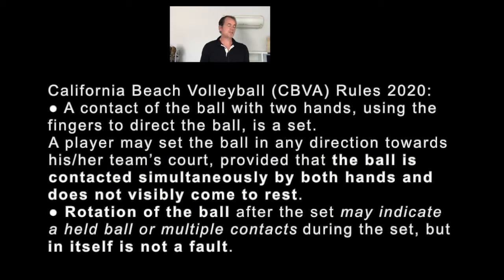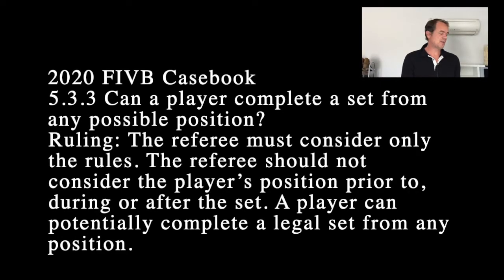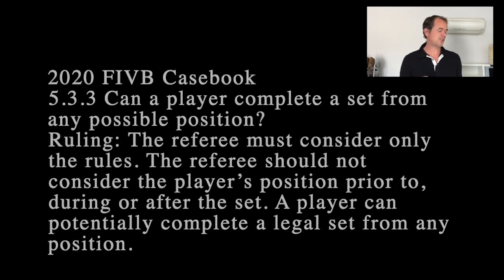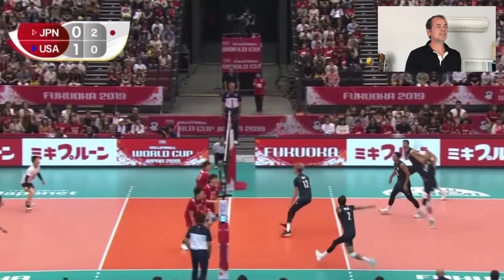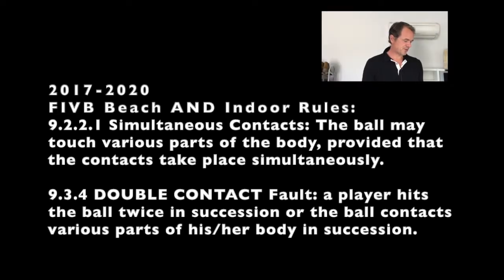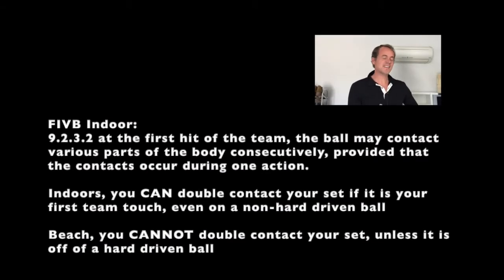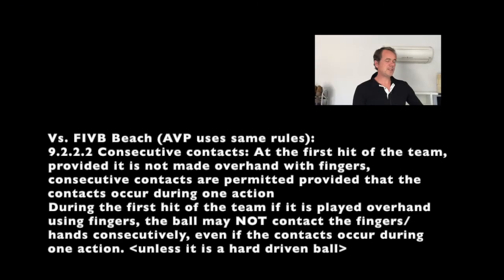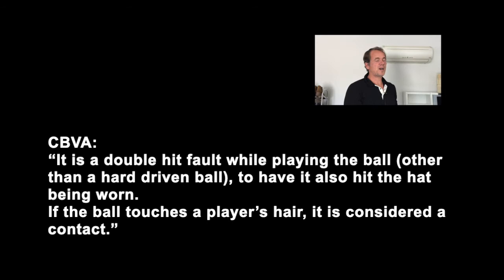Extended Version: Stop using ball rotation as an indicator of a bad set in beach volleyball!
Spin is NOT a fault in ANY set of volleyball rules.

"Spin isn't always an indication of a bad set."
  -Sinjin Smith
01:37

Instructional video includes what a double is:
03:31

If you watch a match from 2019, you will notice many hand sets with spin that are not called. On the rare occasions where a hand set is called, the ball rarely rotates after being set.

So, ball rotation (or spin) is a TERRIBLE indicator of a double contact fault, at the highest levels of beach volleyball being played today.

California Beach Volleyball (CBVA) Rules as of 2020:
● Rotation of the ball after the set may indicate a held ball or multiple contacts during the set, but in itself is not a fault.

● A contact of the ball with two hands, using the fingers to direct the ball, is a set. A player may set the ball in any direction towards his/her team’s court, provided that the ball is contacted simultaneously by both hands and does not visibly come to rest.

You must focus on what happens DURING the contact, rather than after the contact, when determining a setting fault. If the ball is held too long or comes to visible rest it is a "Lift" fault. Or, if the ball is contacted at different times (for example it hits one hand before the other or rolls off of one hand later than the other during the setting action) then it is a double contact fault. Rotation of the ball after the set IS NOT A FAULT, and is generally NOT A GOOD INDICATOR of a setting fault at the higher levels of play.

For demonstration purposes, I show hand sets that result in a rotating ball and no double contact fault called in the following FIVB World Championship Finals, Gold Metal Match in 2019 (Mexico, 11/17/19):
USA vs. NED (Netherlands)

Rules that are identically written for Indoor vs. Beach (FIVB 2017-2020):

9.2.1 The ball may touch any part of the body.

9.2.2 The ball must not be caught or thrown. It can rebound in any direction.
  9.3.3 "Lift" of "Catch" Fault if: the ball is caught and/or thrown; it does not rebound from the hit.
Note: this is wildly open to interpretation… currently indoor refs allow less of a “catch” than beach refs, even though the rules are identical

9.2.2.1 Simultaneous Contacts: The ball may touch various parts of the body, provided that the contacts take place simultaneously.
  9.3.4 “Double Contact” Fault if: a player hits the ball twice in succession or the ball contacts various parts of his/her body in succession.
Note: again, the enforcement appears to be different on this rule for indoor vs. beach, where indoor setters do "get away" with more of a double contact and certainly way more rotation, perhaps because they are not allowed to hold the ball as long

And here are some differences between FIVB Indoor vs. Beach rules:

Indoor:
9.2.3.2 At the first hit of the team, the ball may contact various parts of the body consecutively, provided that the contacts occur during one action.
Vs. FIVB Beach:
9.2.2.2 At the first hit of the team (provided it is not made overhand with fingers) consecutive contacts are permitted provided that the contacts occur during one action
Beach ONLY: During the first hit of the team if it is played overhand using fingers, the ball may NOT contact the fingers/ hands consecutively, even if the contacts occur during one action. [unless it is a hard driven ball]
So, indoors, a double IS allowed on the first contact, even on a set (as long as it is one motion). In beach, a double contact on a set is only allowed when receiving a hard driven ball

Also note: CBVA does NOT allow double contacts on first hit, unless it is hard driven
CBVA: “It is a double hit fault while playing the ball (other than a hard driven ball), to have it also hit the hat being worn.
If the ball touches a player’s hair, it is considered a contact.”
This is an annoying difference in the two main sets of Beach rules that I hope they make a decision to make consistent across rule sets, because this happens often during a day of playing (especially balls that hit a visor or hat brim after receiving a serve, which, by definition, cannot be considered hard driven), so you have to decide which rule set to use:

AVP/FIVB allows you to hit your hat brim (or a double, as long as it is one athletic motion)
whereas CBVA does NOT